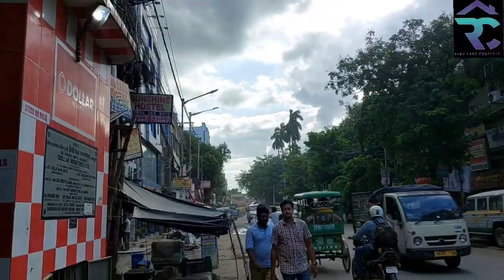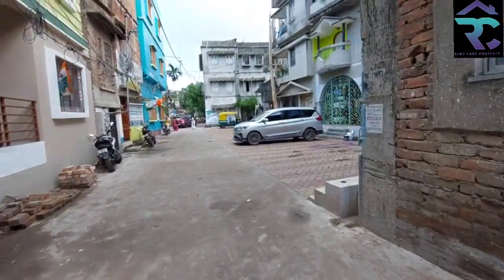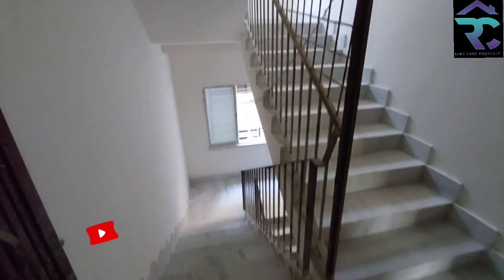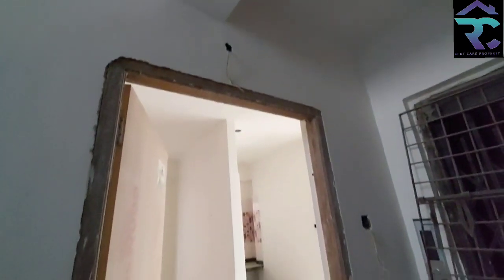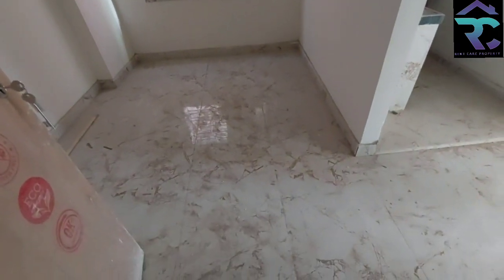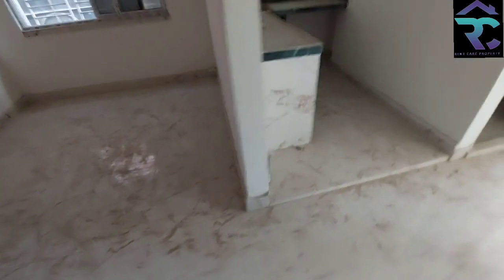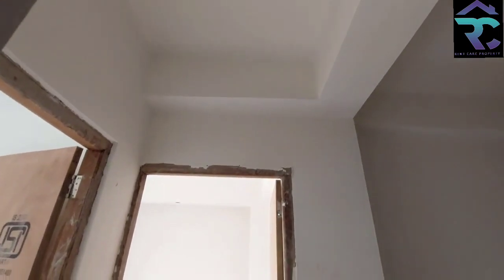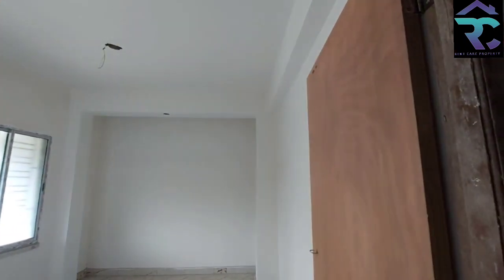|| 3BHK NEW FLAT SALE ON DUMDUM ROAD || KOLKATA || ON ROAD FLAT || LOAN, LIFT AVAILABLE ||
*🏬  NEW  3BHK SALE IN KOLKATA🏬*

1️⃣ * FLAT LOCATION *

Residential flat for sale in kolkata at DUM DUM JUNCTION

2️⃣ *FLAT DISTANCE FROM OTHER AREAS*

*1 minutes *  distance from bus stand 🚍 . *2 minutes* walking distance from  Dum Dum Metro Station . *2 minutes* distance from market. *40 minutes* distance from hospital.

3️⃣ * FLAT DETAILS *

Total 1030 sqft area. The building has total 4th floors and the flat is on the 3rd floor . East, West open. * 3 bedroom, 1kitchen, 1 living room, 2 bathroom, 1 belcony available

4️⃣ *FACILITIES*

Lift available
24×7 power supply
24×7 water supply

The property located in developed area.

5️⃣ *PRICE *

5300/ per sqft (NEGOTIABLE)

LOAN AVAILABLE

🔶 If you would like your property to be featured on this channel?

Instagram.com/ritwik.sen.33

* 2 % of our service charge

# FLAT SALE

# PRIME LOCATION

# RESALE FLAT

# DUM DUM

# NEAR MARKET

# NEAR SCHOOL

# NEAR HOSPITAL

# SALE